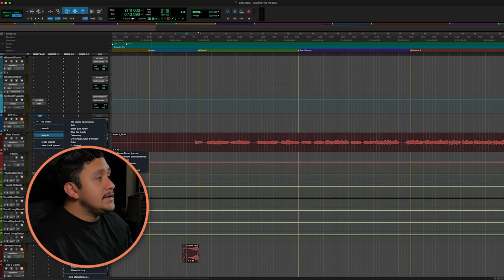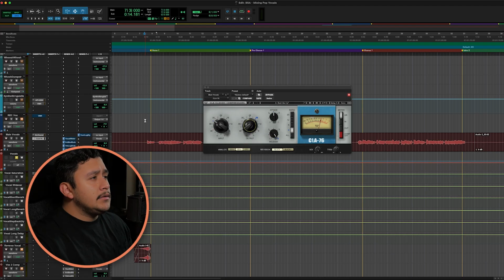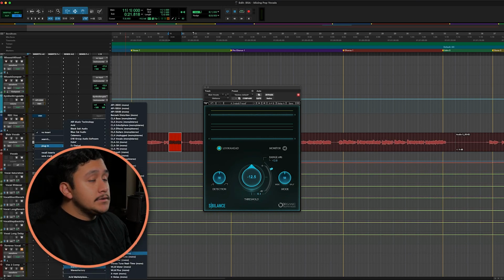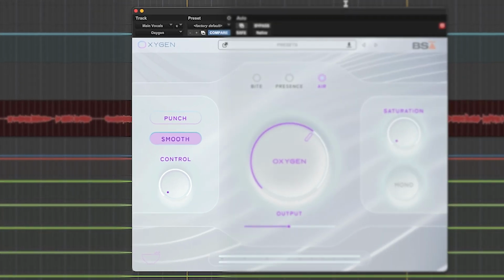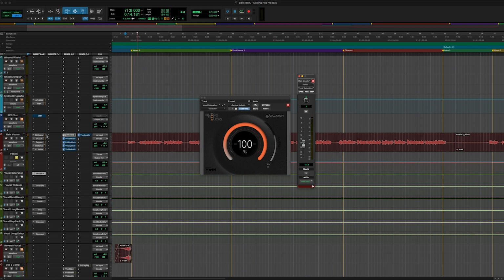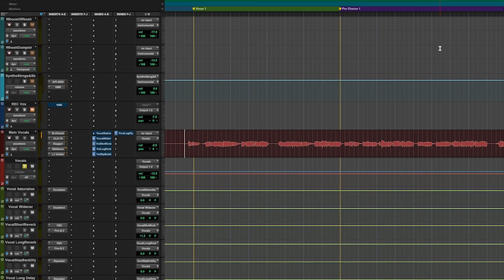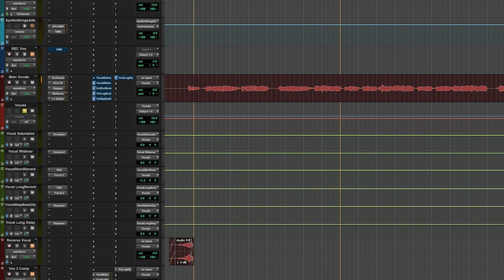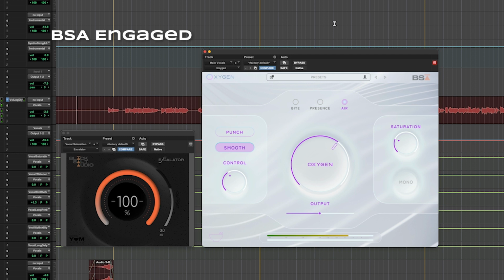Mixing Female Pop Vocals Made Easy!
Have you ever felt out of your comfort zone mixing genres other than the ones that you’re used to? You’d be supposed to find out that they’re probably more alike than you think!

Timestamps:
0:00 Intro
0:27 Dry Mix & The Art of Committing
0:59 What is parallel compression?
1:45 EQ First then Compress or Compress First then EQ?
2:40 Compression
3:48 EQ
5:00 Deesser
5:48 Limiting
6:49 BSA Oxygen
9:48 Parallel Saturation
10:18 BSA Escalator
11:19 Time-based Effects
13:12 All Plugins Before & After
13:55 BSA Before and After
14:55 Outro